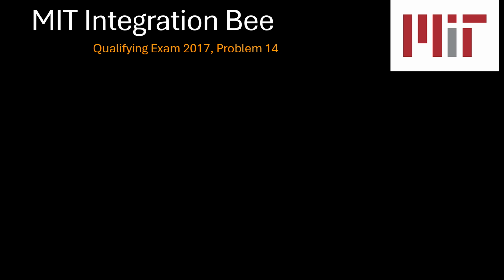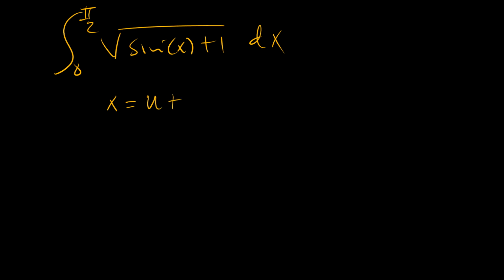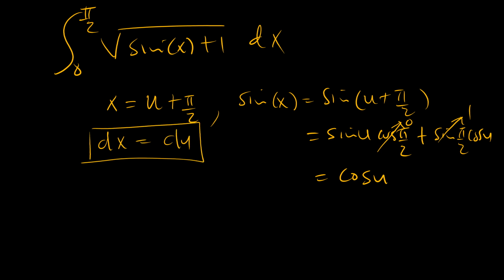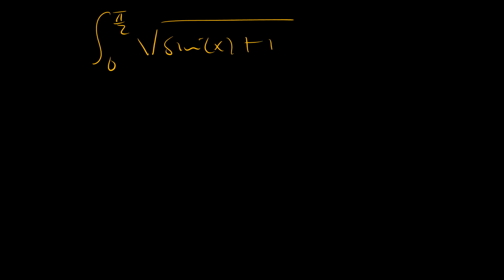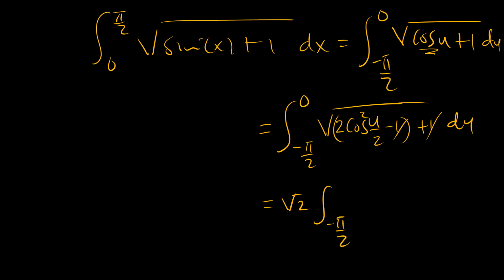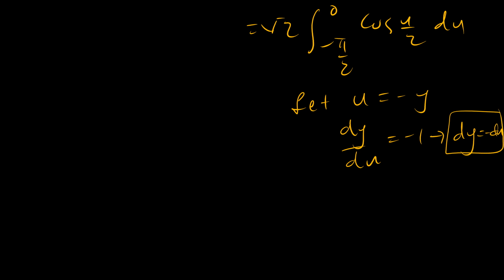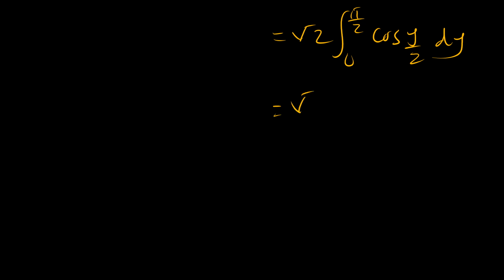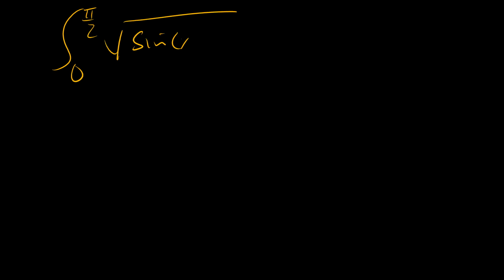MIT 2017 Integration Bee Qualifying Exam, Problem 14